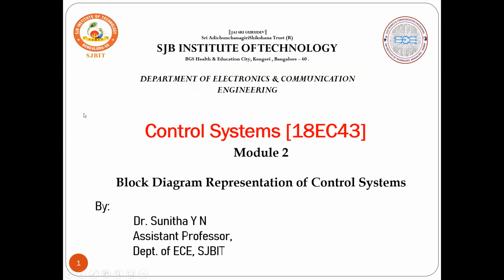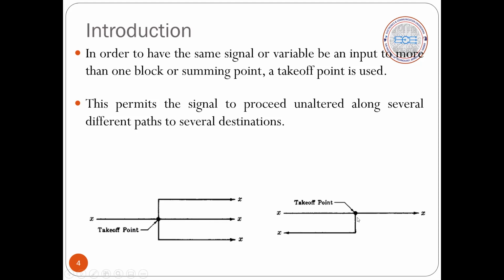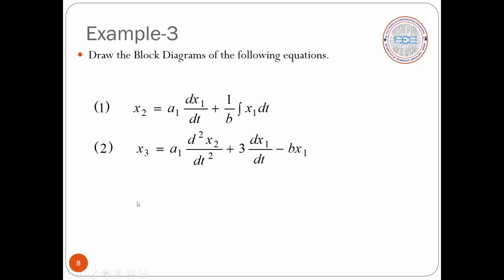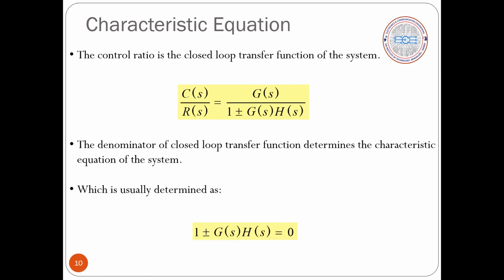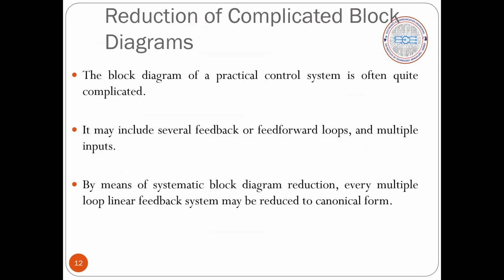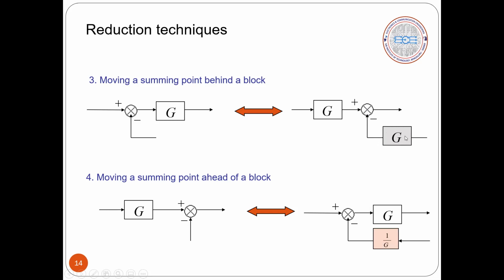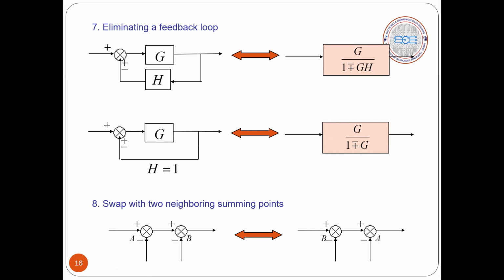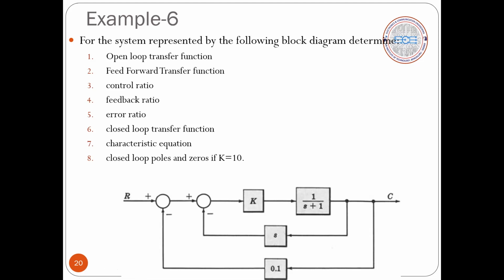Control System - module2 block diagram reduction rules